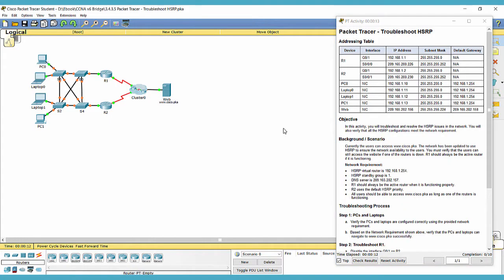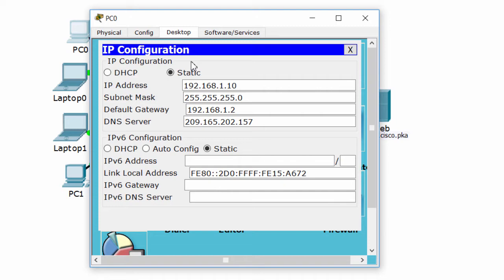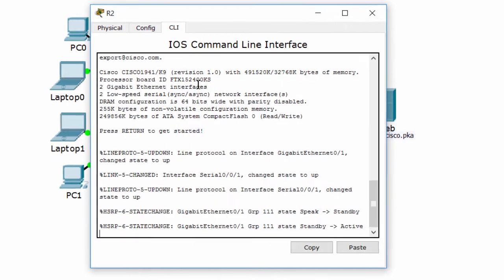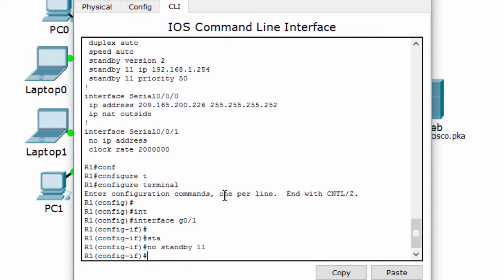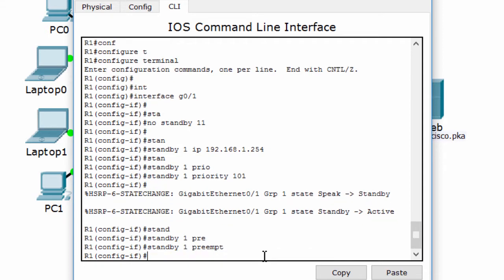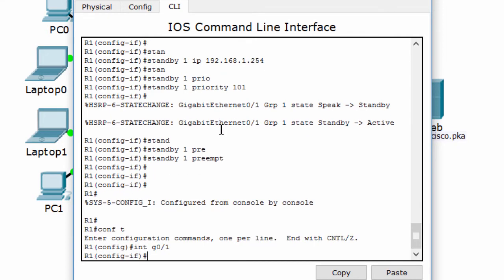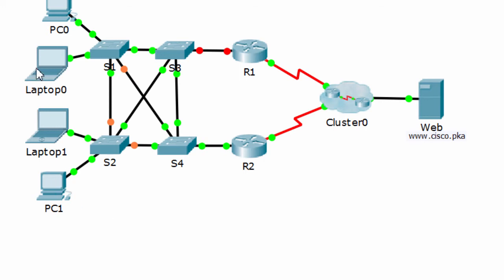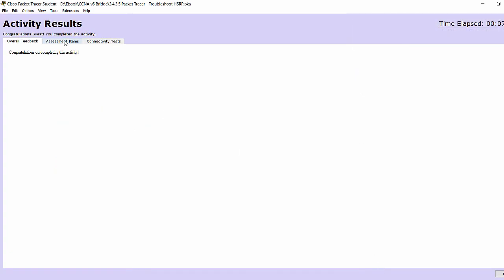[CCNA Bridging] Packet Tracer 3.4.3.5 Troubleshoot HSRP